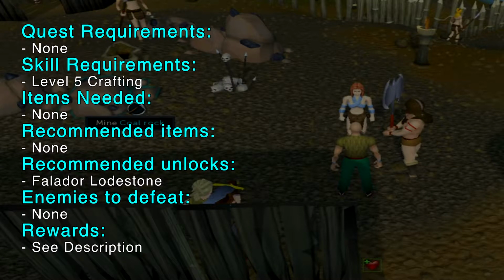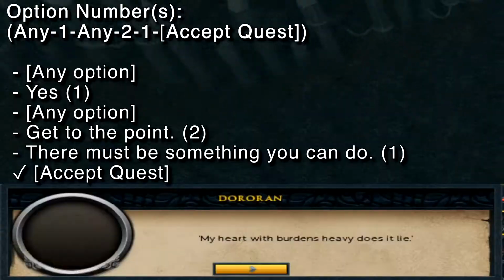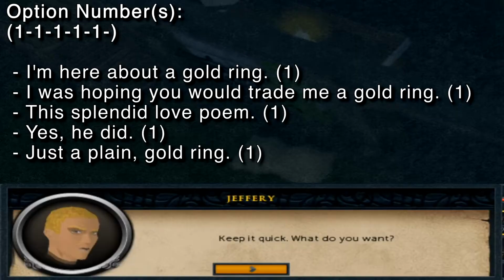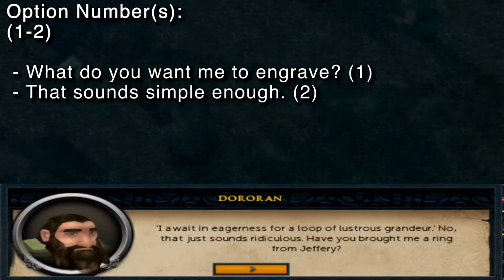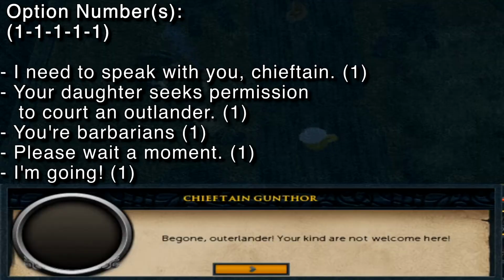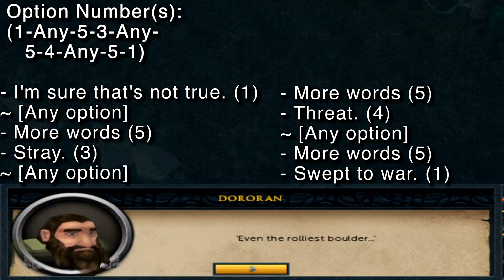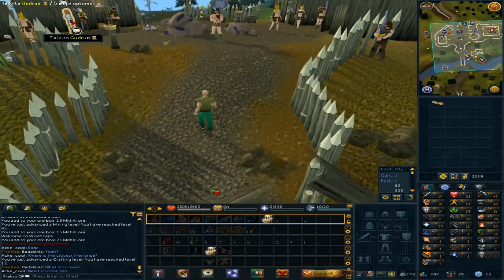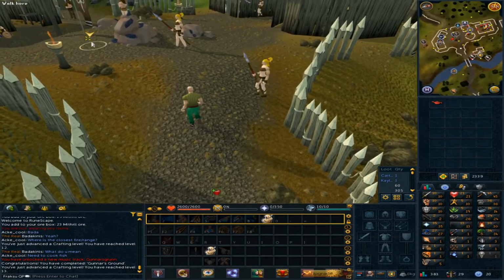[RS3] Gunnar's Ground – Realtime Quest Guide *OUTDATED*